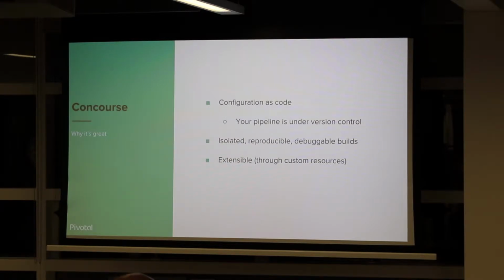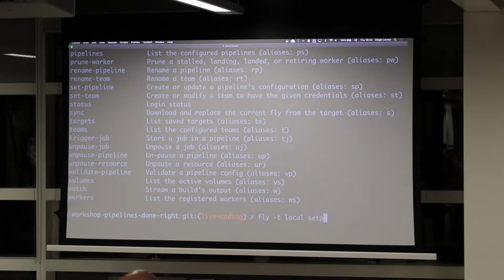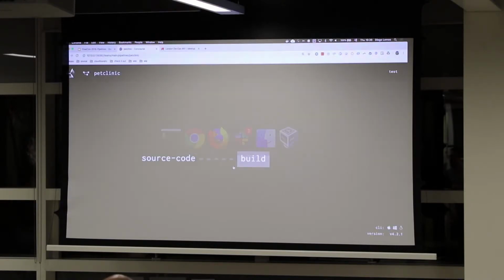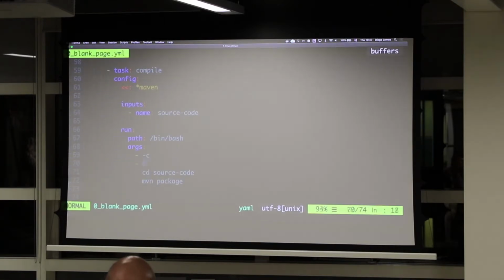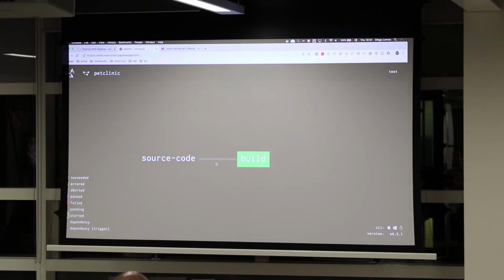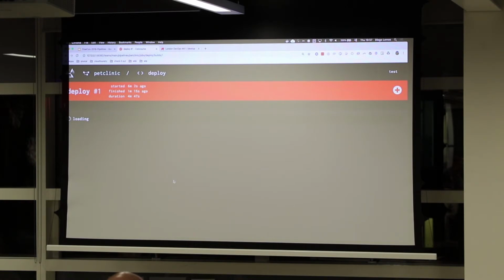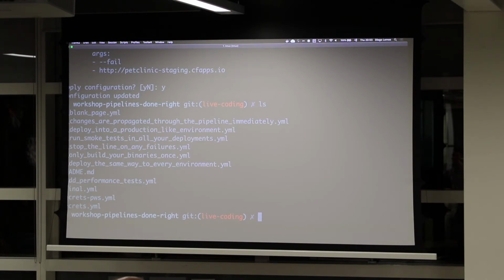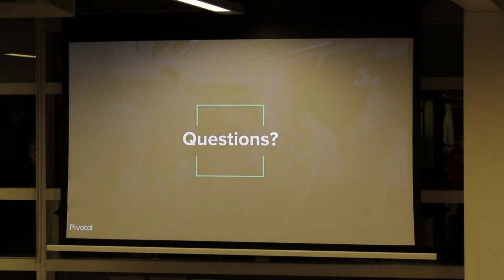41.1 - Diego Lemos & Derik Evangelista: 6 Best Practices for Continuous Delivery Pipelines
Years of observations from engineers in the field, trying to solve issues that frequently arise during the software releasing process, have resulted in 6 best practices for CD pipelines becoming apparent. Diego and Derik will talk through how these were found and how to implement them.